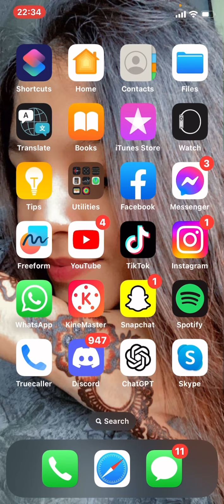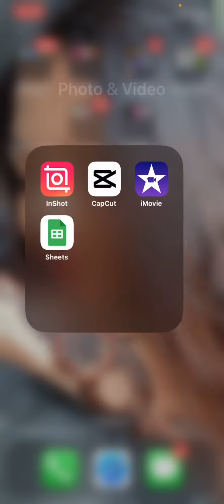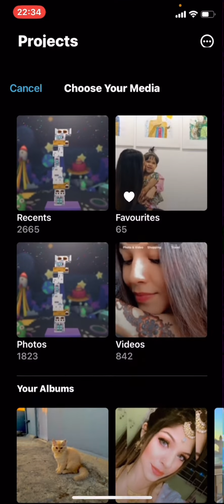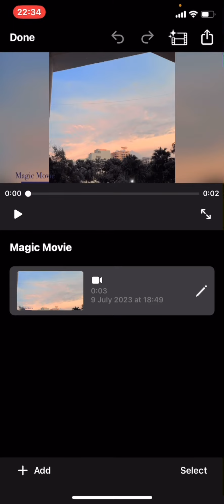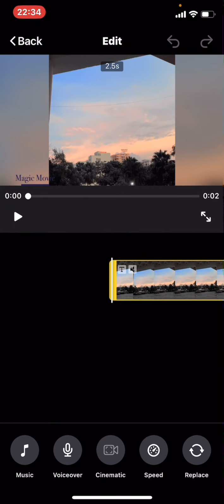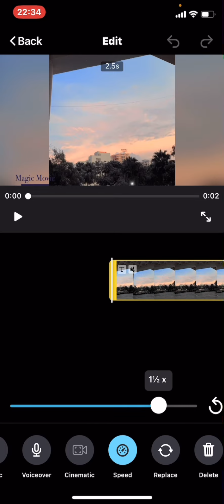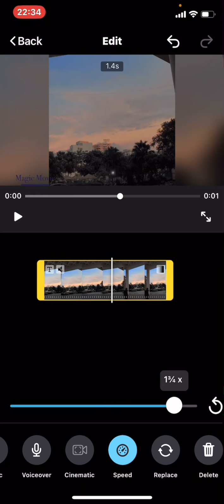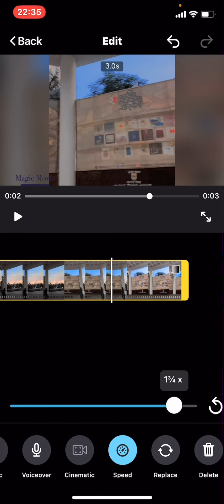How do you speed up video on iPhone 2025 [New Method]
In this video I will cover "How do you speed up video on iPhone"